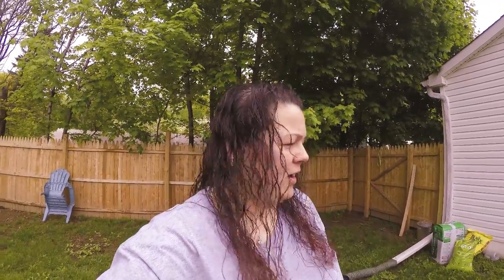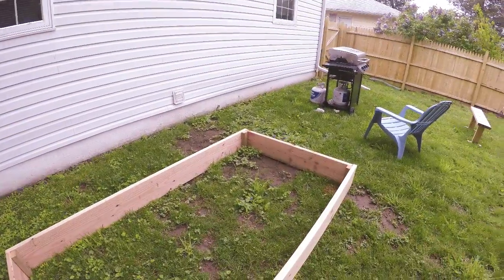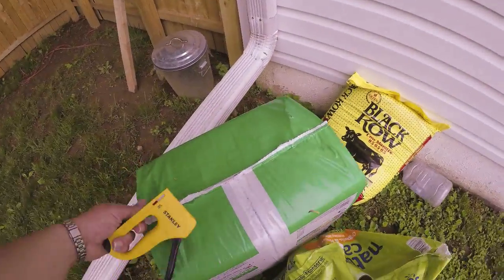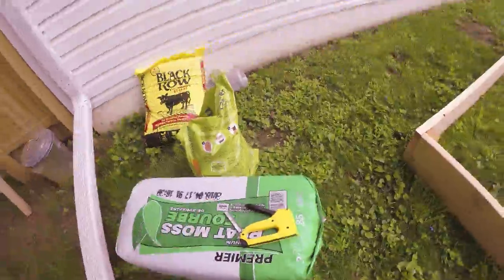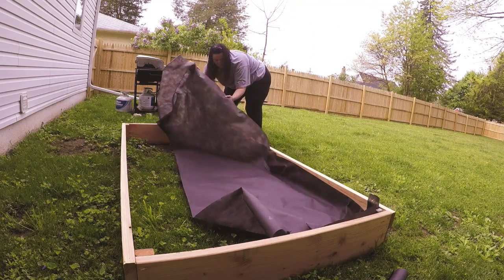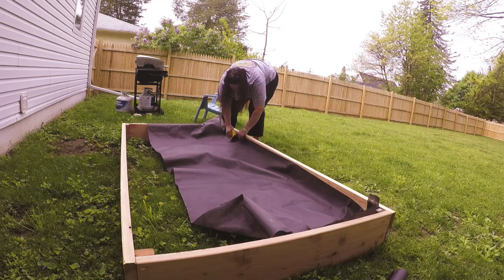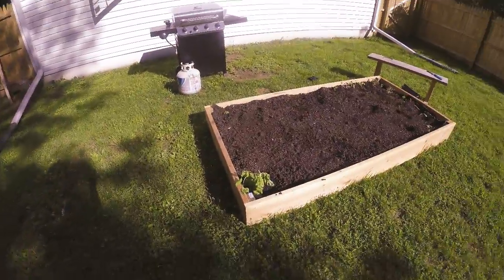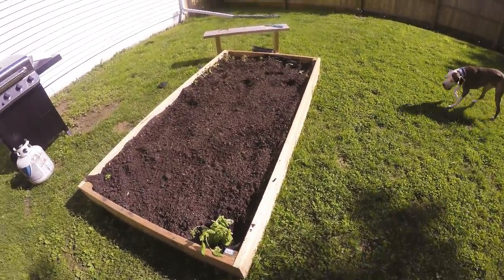A Day With Daisy : Raised bed part 1 & 2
a raised bed for planting, things you need and how to fill it with with dirt and nutrient rich items to make your plants grow real, real nice.